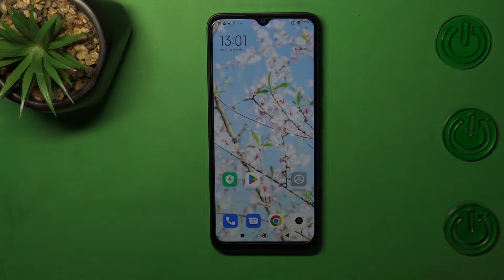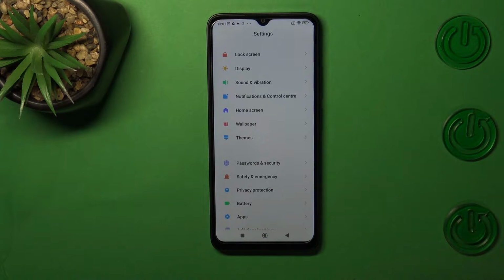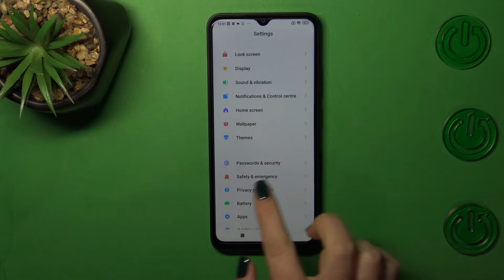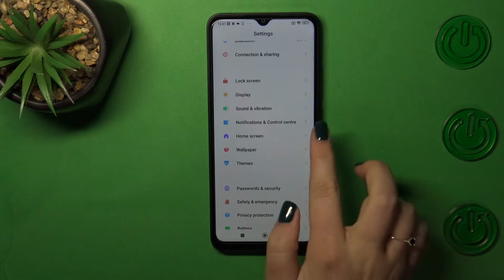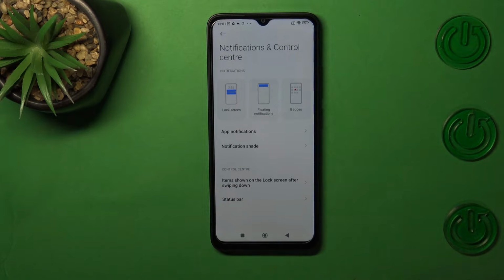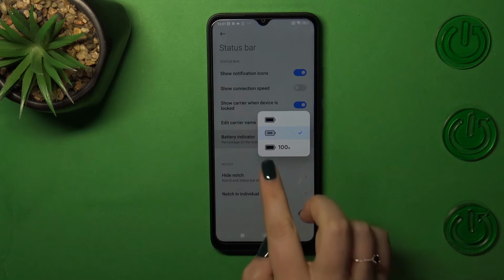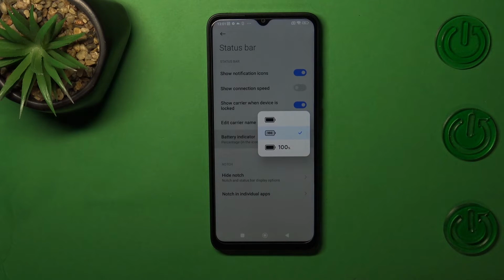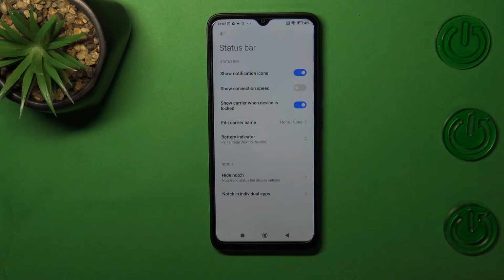How to Show Battery Percentage on XIAOMI Redmi A1 Plus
Hi! Today we would like to show you how to show battery percentage on XIAOMI Redmi A1 Plus. We will show you how to open the battery settings and then how to add battery percentage to your status bar. Visit our YouTube channel if you want to know more about XIAOMI Redmi A1 Plus.

How to show battery percentage on XIAOMI Redmi A1 Plus? How to activate battery percentage on XIAOMI Redmi A1 Plus? How to enable battery percentage on XIAOMI Redmi A1 Plus? How to show battery percentage in status bar in XIAOMI Redmi A1 Plus?